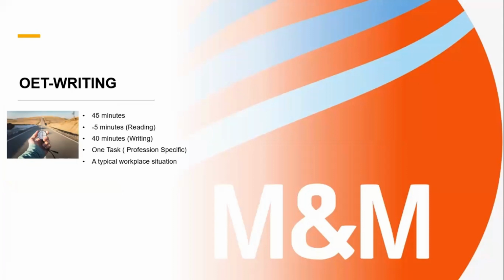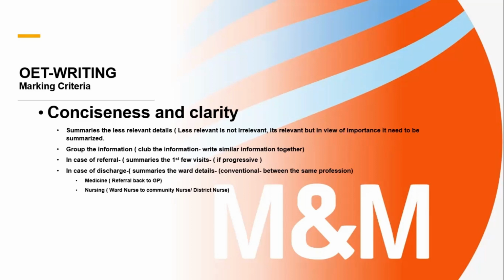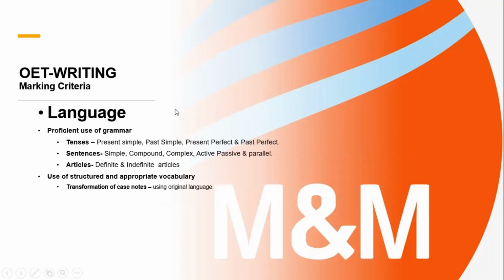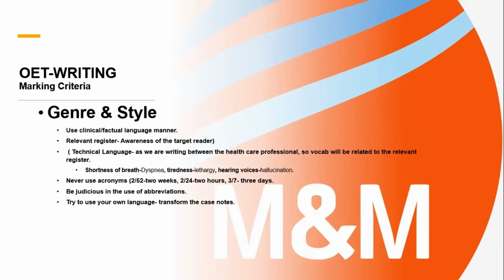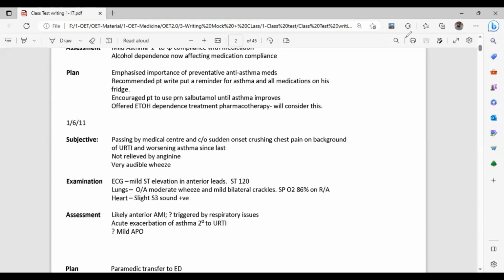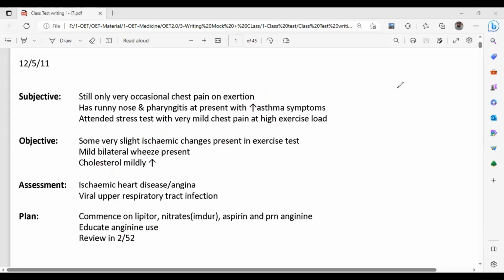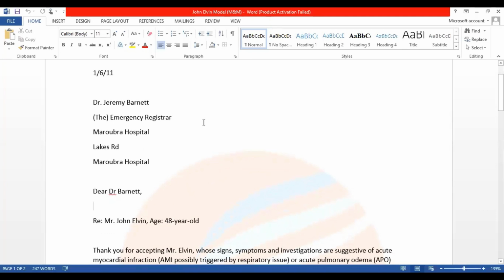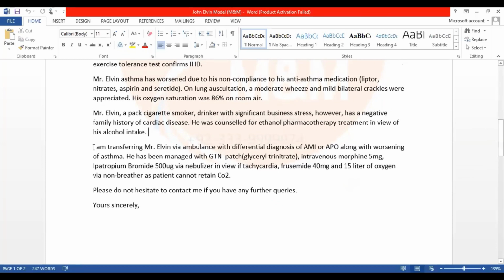Intro to OET Writing| writing best template?| Dos and Don'ts| OET writing crack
This is the introductory  video of OET writing followed by a letter discussion.

OET Complete Course

Live session by Sir Ghaznavi

4-Classes +1 Mock per week (Flexible timing)
Class Length (1-1.5 hours)

Material Provided
47 listening tests
47 Reading tests
Can be given access to premium whats app group
5  Mock exam  PER WEEK( online ViA ZOOM)
20 MINI MOCKS
17 Mock exam (final)
Course Cost Just $139 (including material)
Our Team include
Three Doctors ( writing assessors)
One- Linguistic (writing assessors)
Every task is being discussed by our expert assessors before being checked and posted to the candidates.
Speaking Team
One Doctor ( Speaking assessor)
3 Linguistic.
6 Interlocutors.